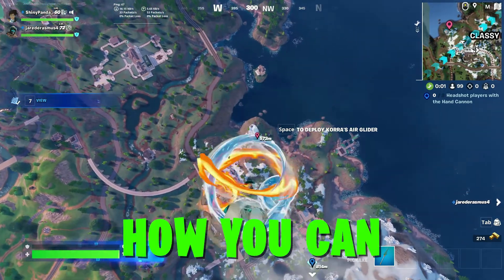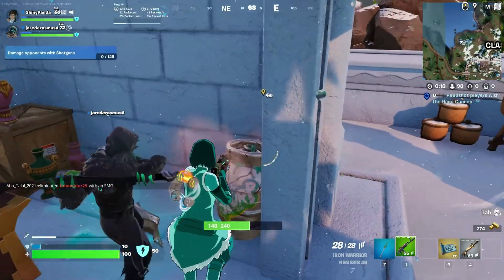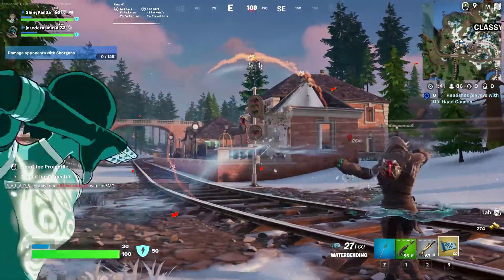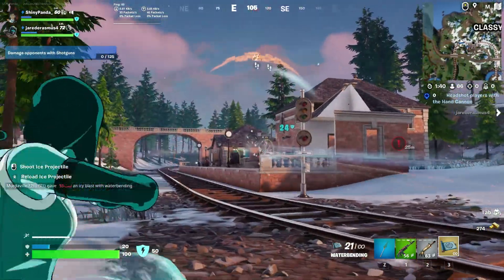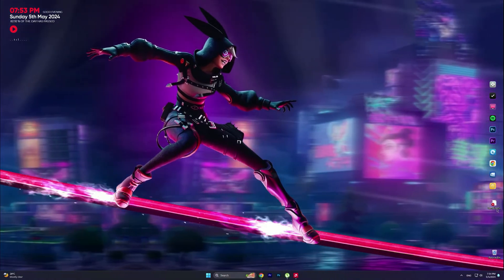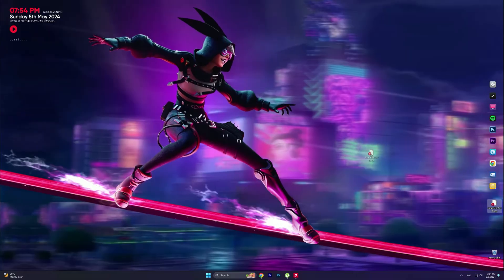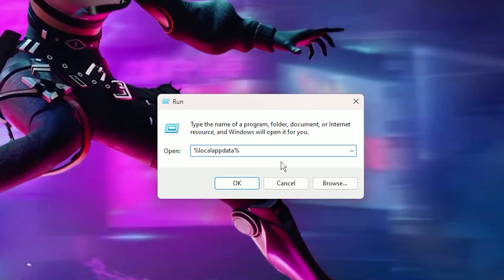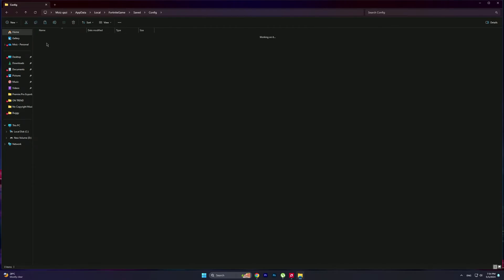How to Get Potato Graphics in Fortnite on AMD GPU! (Max FPS + 0 Delay) AMD Settings For Fortnite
Title : How to Get Potato Graphics in Fortnite on AMD GPU! (Max FPS + 0 Delay) AMD Settings For Fortnite

Videos Chapters :
00:00 intro
00:20 AMD Settings
1:43 GameUserSettings
2:17 Ending

PC Spec's
Processor : Ryzen 5 5600
Motherboard : Msi B450m A-Pro Max
Gpu : XFX Rx 6600xt
Ram : Delta T-Force 16gb
PSU : Corsair TX750